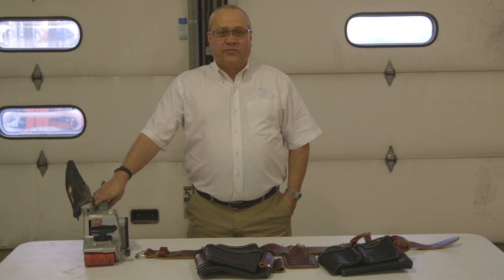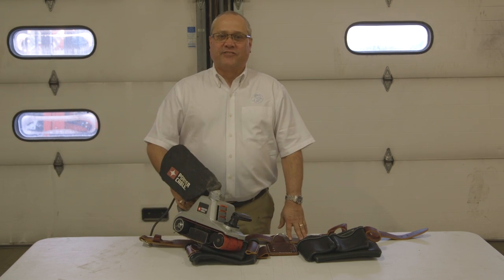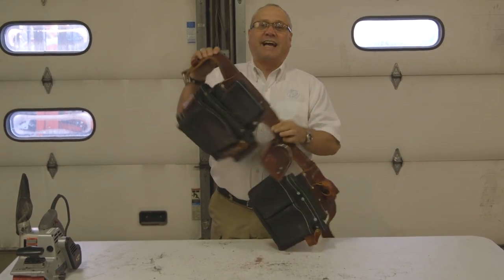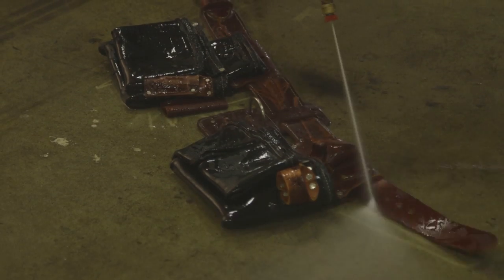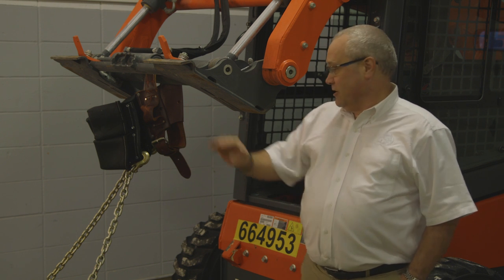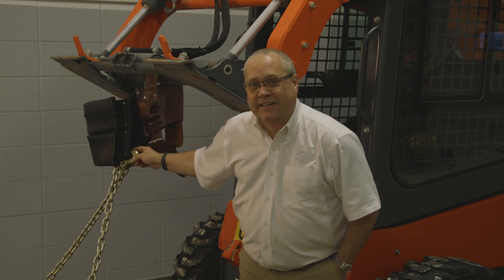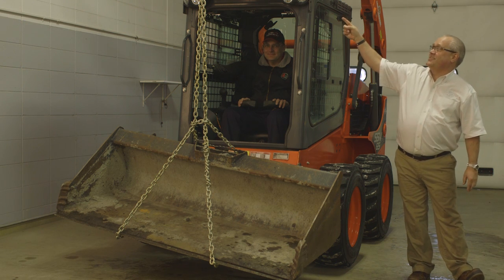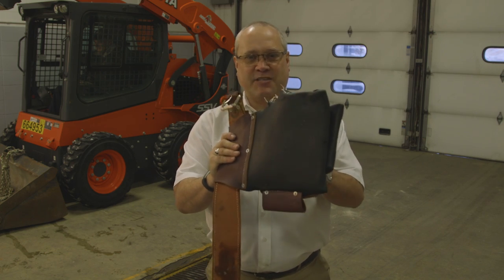Occidental Leather Tool Belt | Tool Torture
Want a tool belt that will last?  Occidental Leather has constructed a line of indestructible tool belts.  These tool belts are popular in the general construction and framing industry.  Let’s see how well the Occidental Leather Pro Framer held up to our Torture Tests.